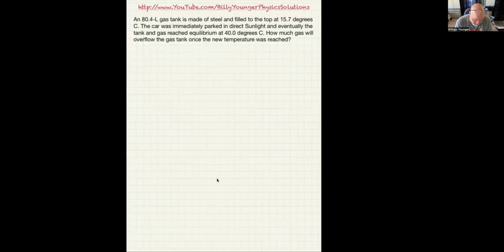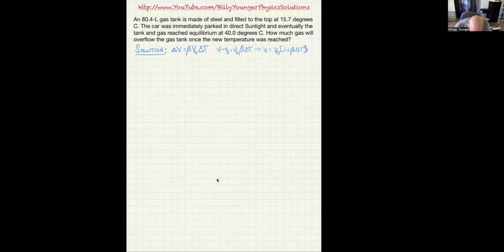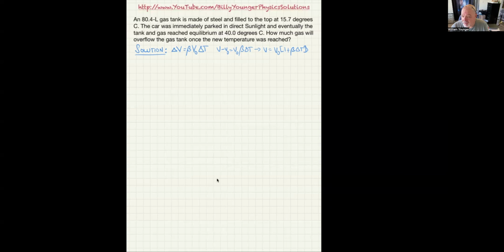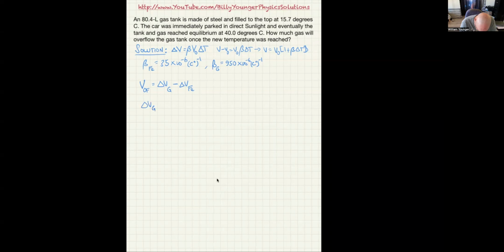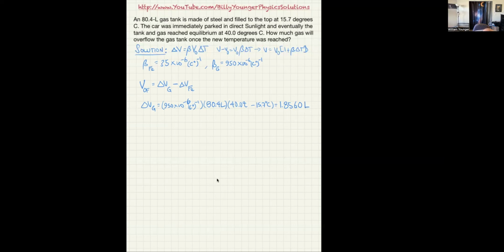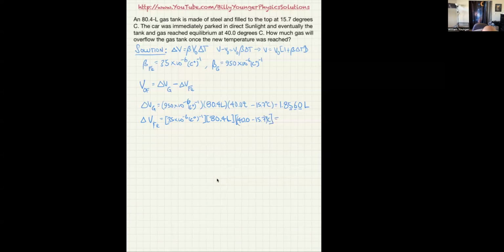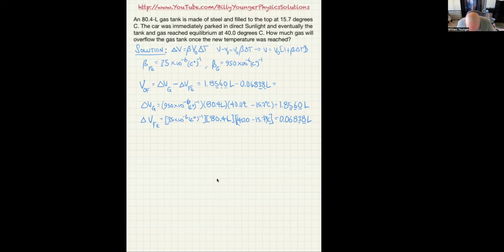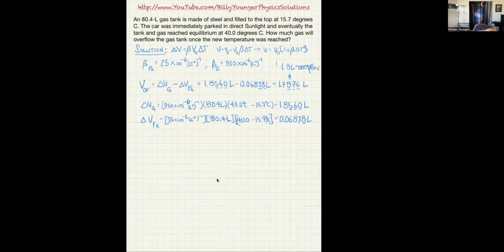Volume Expansion: Filling a vehicle's gas tank to the top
PHY242or202 VolumeExpansion